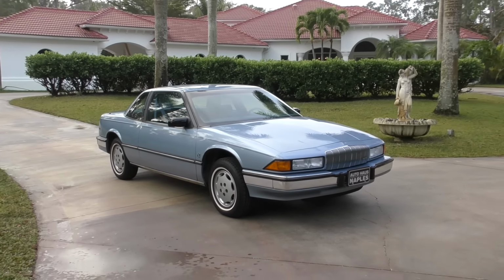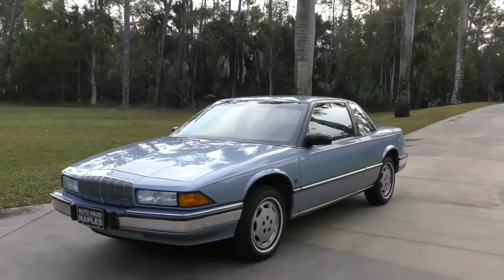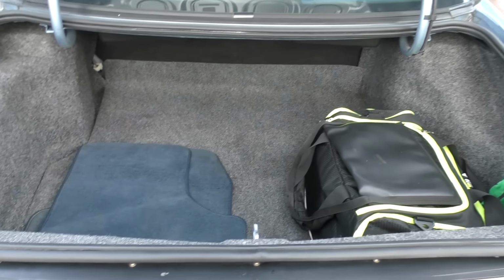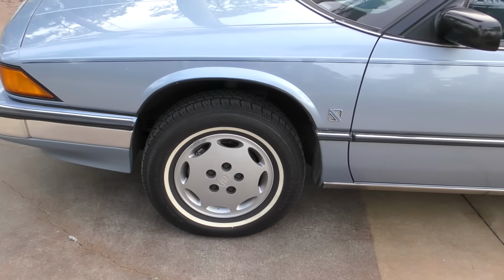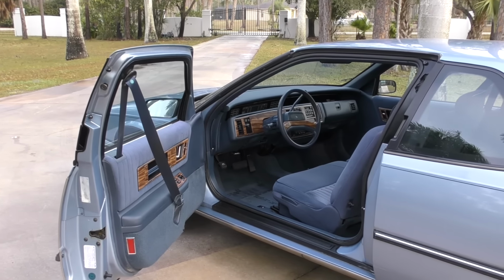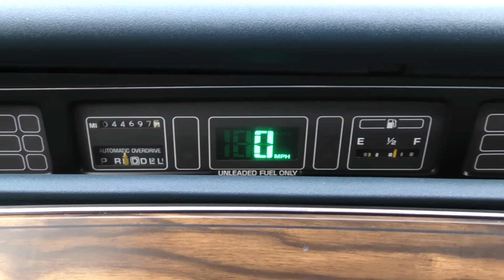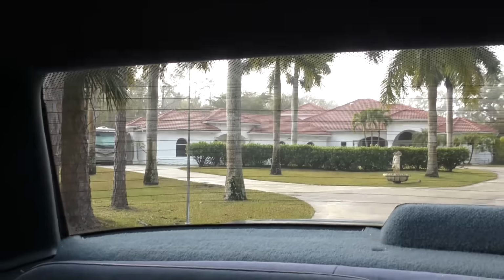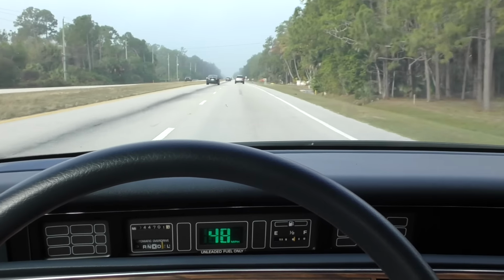This 40K Mile 1988 Buick Regal GM10 Car Was a $7 Billion Dud From GM - Review and Test Drive By Bill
The GM10 Platform from General Motors had high aspirations - very high.  They originally planned to have 7 factories producing the cars, and expected to corner more than 20% of the Domestic new car market, or 500,000 or so of each brand made on the platform.

This didn't happen.  GM's enormous bureaucracy and inability to move quickly struck again.  The cars came on the market two years later than expected, and utterly failed to wow the public.  Contrast that to the Ford release of the Taurus/Sable two years prior, greeted with rave reviews and high sales figures.

The platform, though mismanaged, was not a bad one.  The cars were of a fairly high quality, and many remained on the used car market for decades, quite a few even today. The final GM10 derivative, badged as an Impala, was sold in 2015.  Not too terrible in terms of longevity, but far from the success GM imagined its 7 billion dollar investment would deliver.